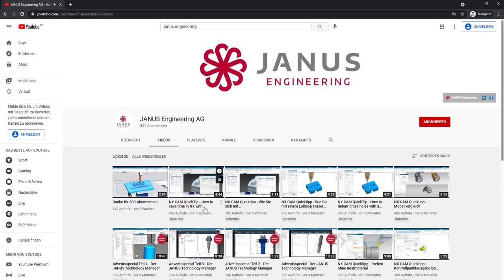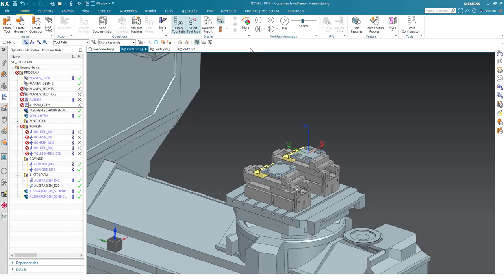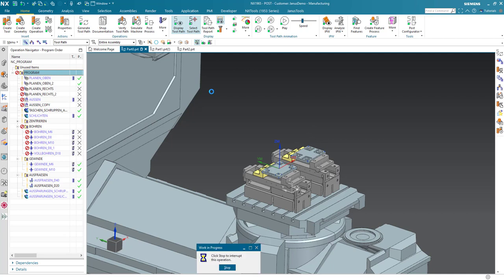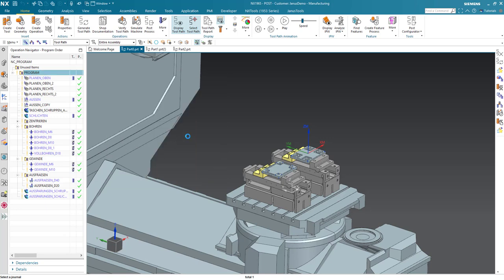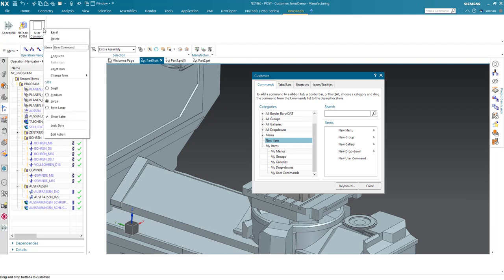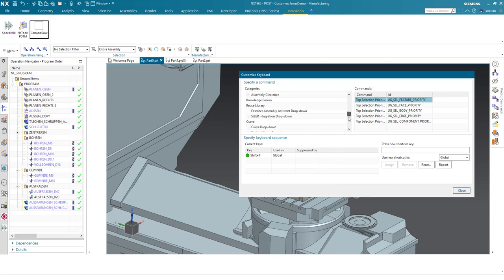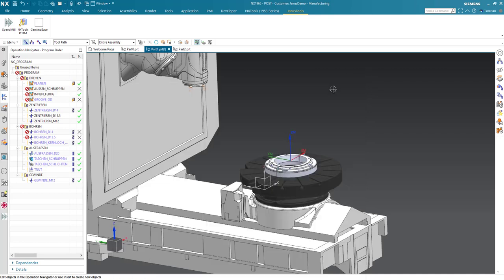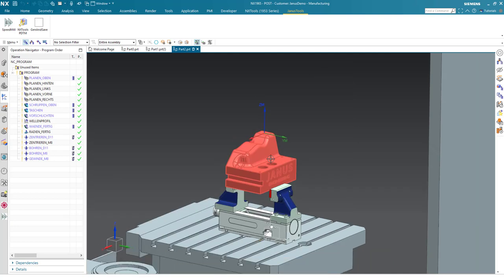NX CAM Tutorial | Generate operations and save part files at the push of a button? ▶👇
Is it possible to integrate a function in NX that generates an operation with just one click and saves the partfile? 🤔 This question reached us via the comments after our last QuickTip.

Actually, the answer here is "No, that's not possible!", 😣 but we didn't want to give up on that and looked for a way and finally found it. 😁💡